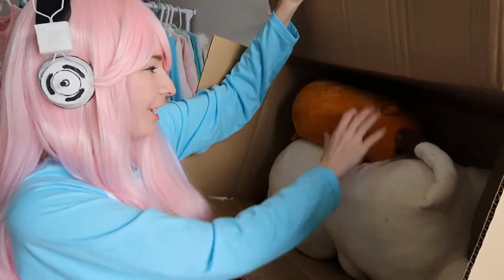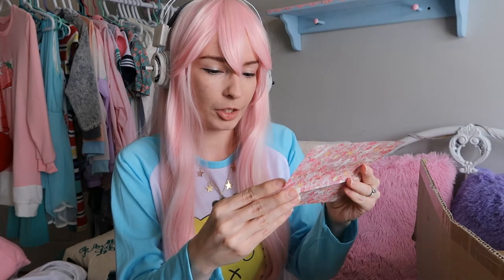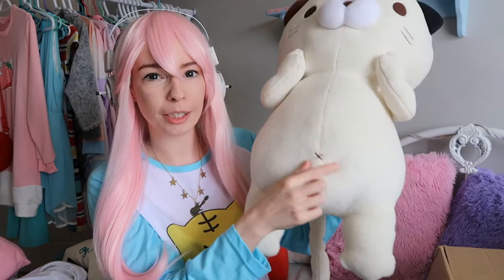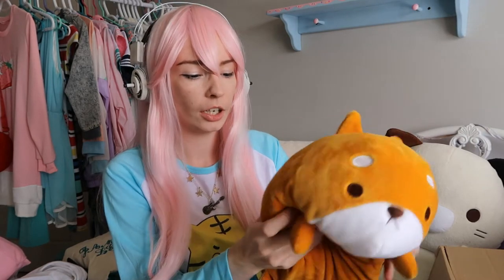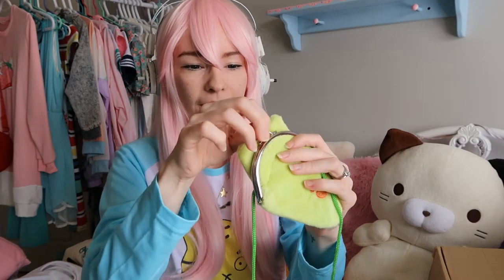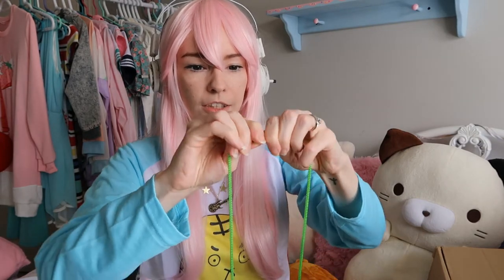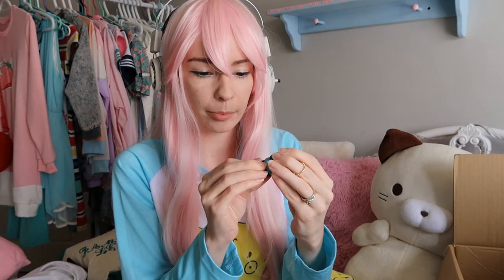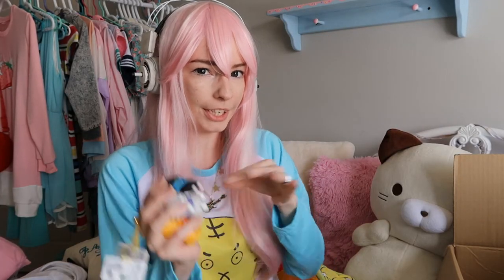Toy & Plushie Haul | Yamani Review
♡LINKS♡
❀ Yamani

Jamie McLaughlin
E3A0Y7 Canada

❀ AMAZON WISHLIST▸